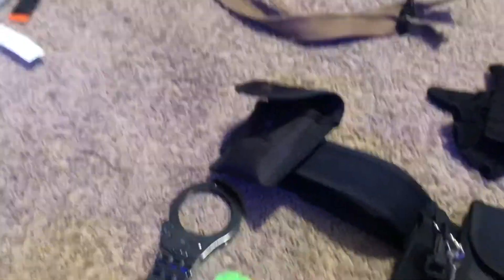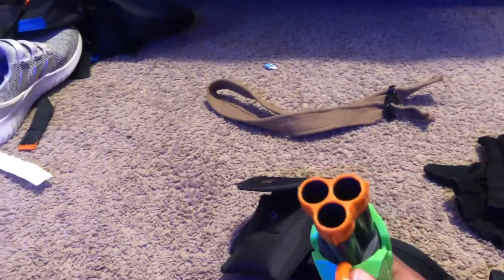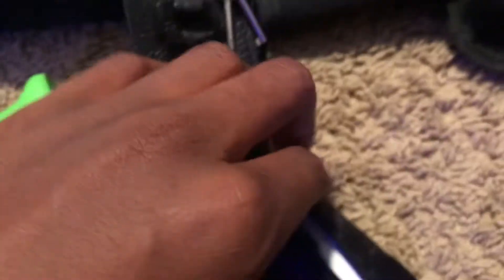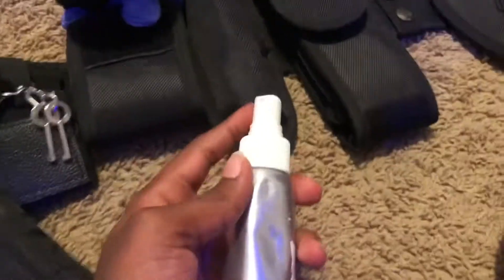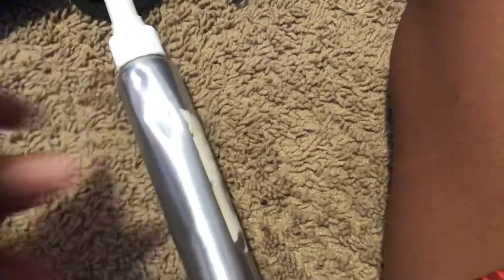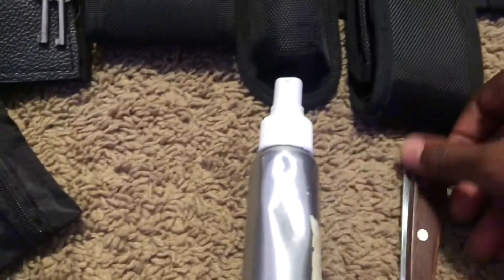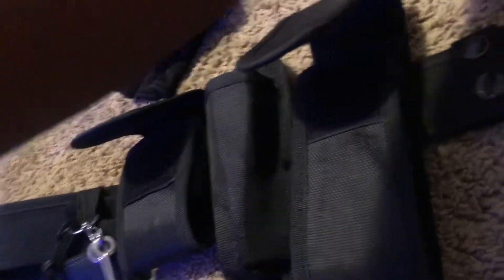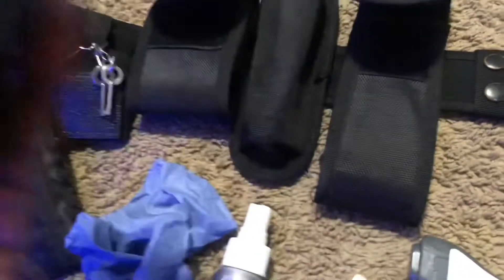Dylan’s Duty belt update